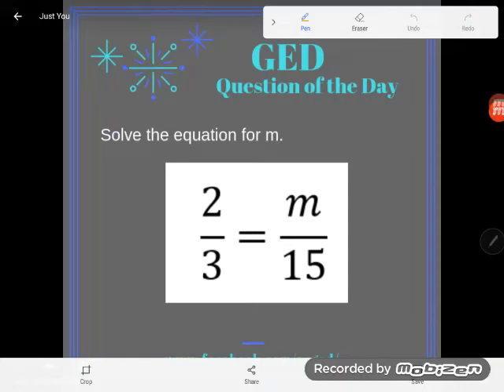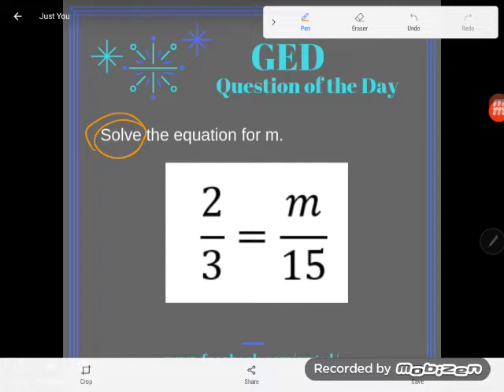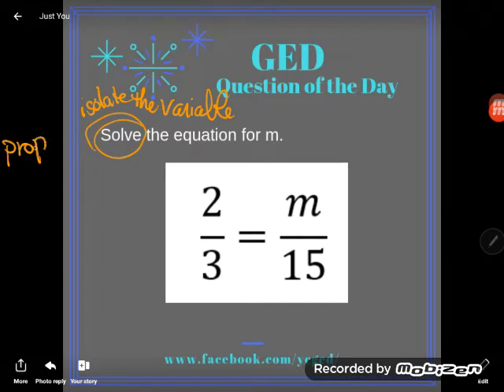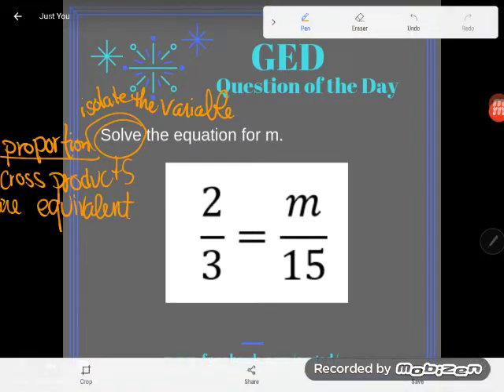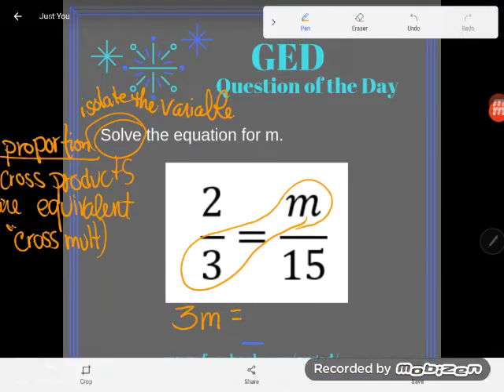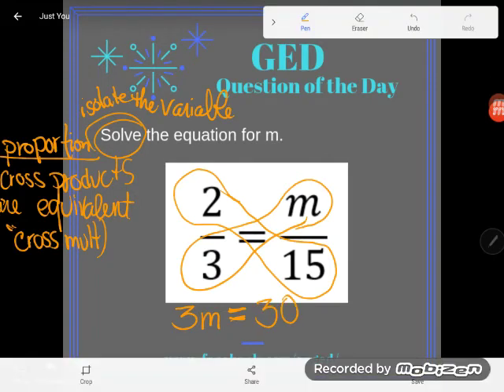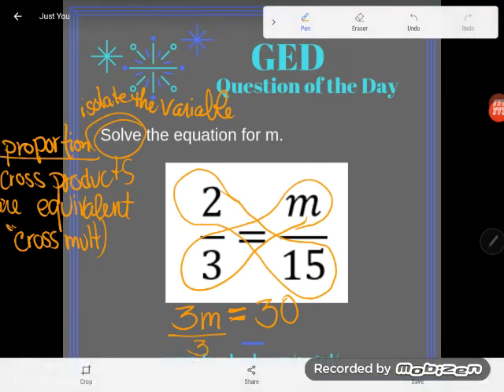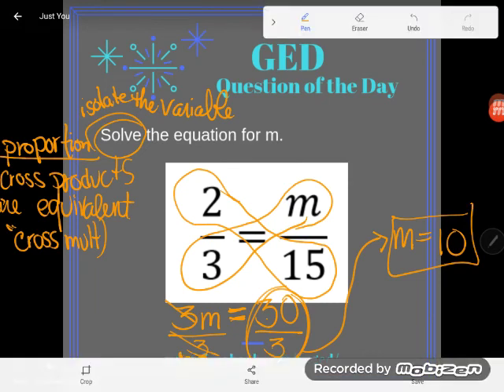GED® Math: Solve Proportion Problem (1.10, Bgn, #4)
Algebra Essentials, Solve Proportion Problems, Beginner Level, # 4

Do you know how to solve proportion problems? That's when you have a fraction equal to another fraction, ie equivalent ratios. Follow along as Kate eases you into the concept with a simple example.